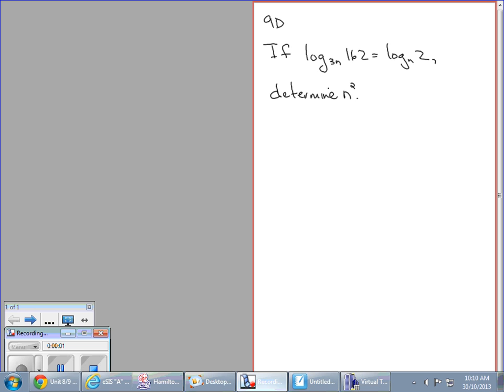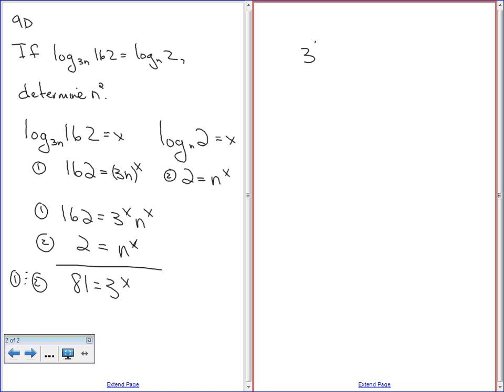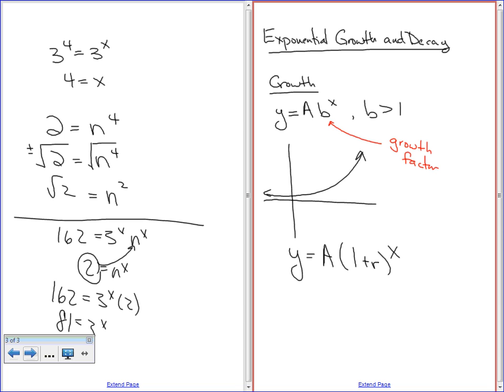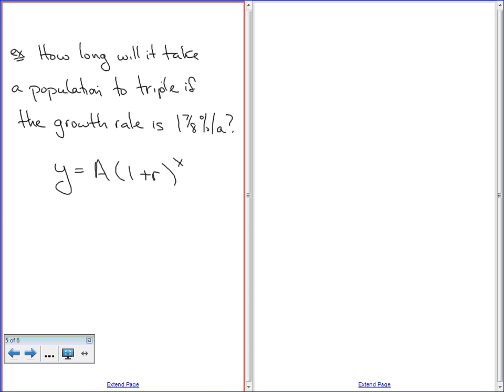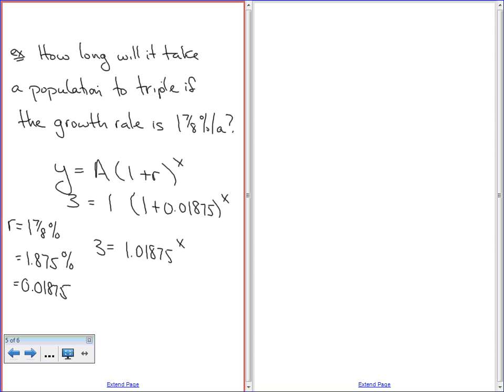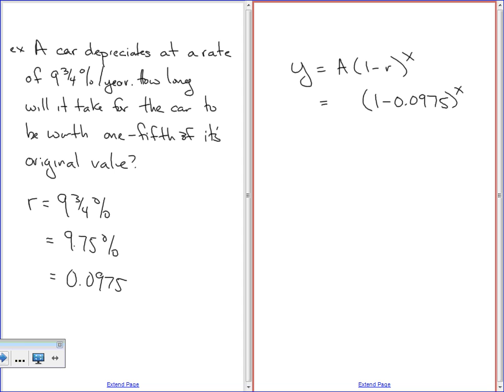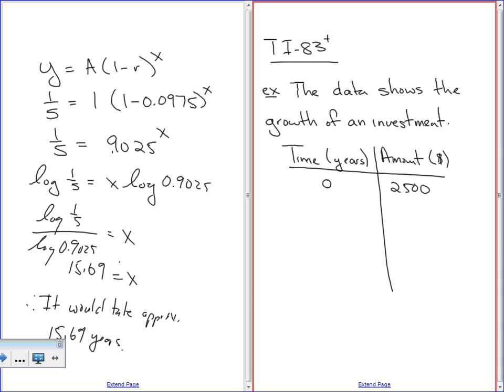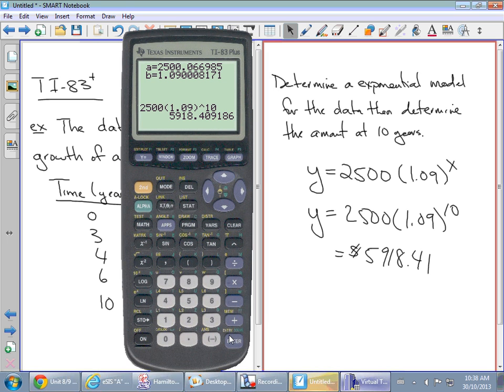9 D Log and Exp Modelling